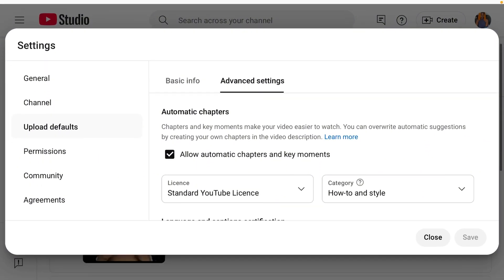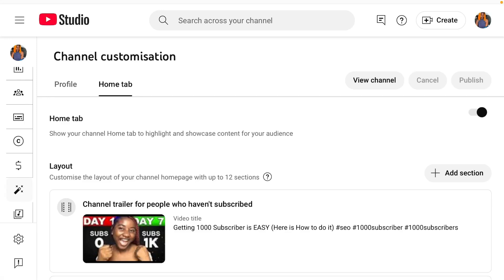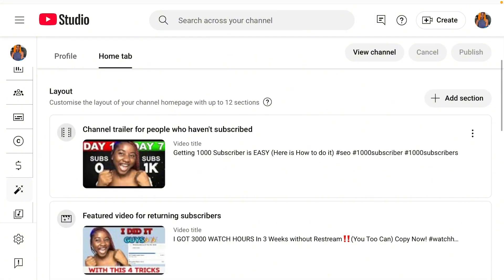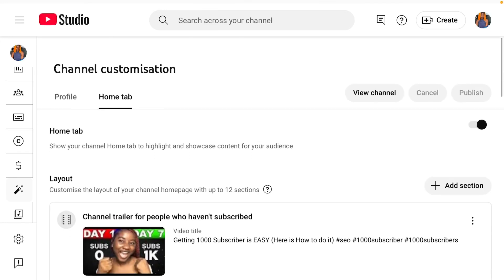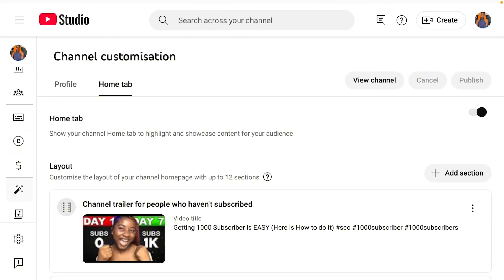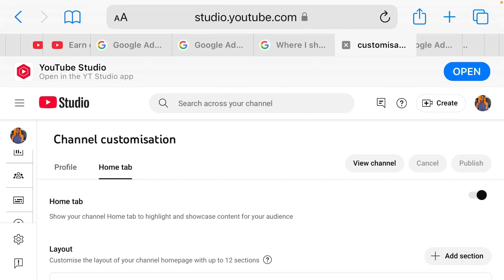If YouTube stopped 🛑Recommending Your VIDEOS, Turn this ON Now‼️: (My Videos are going Viral😳)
If your videos stopped getting views, or are no more recommended by YouTube, please Turn this Setting on now‼️ and boost your video views.